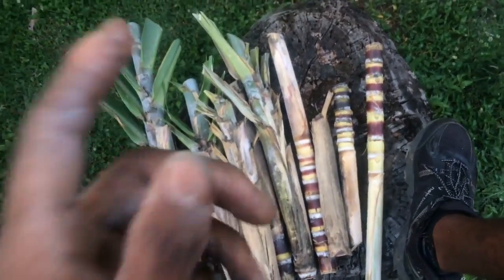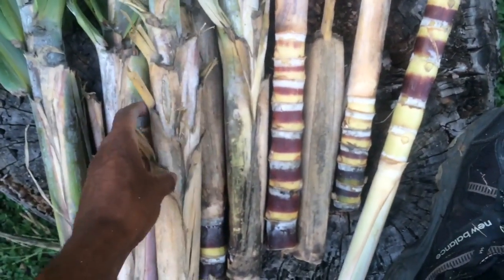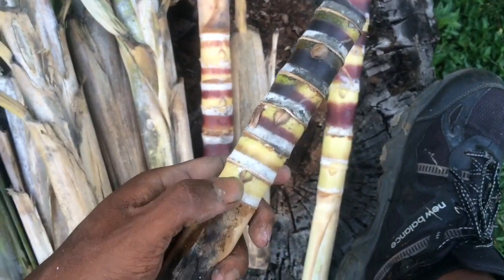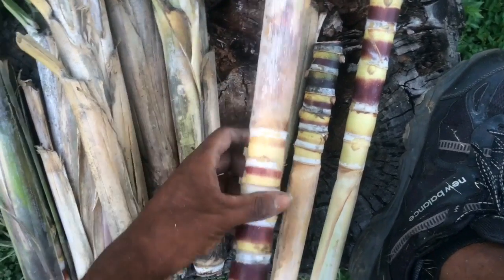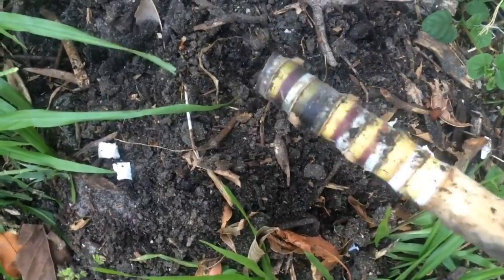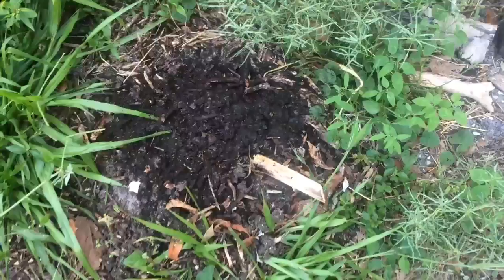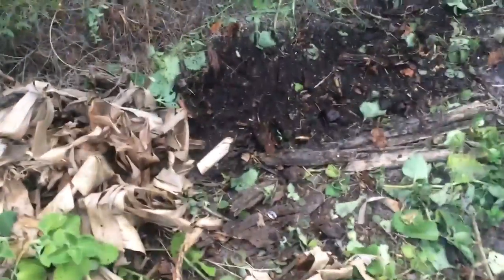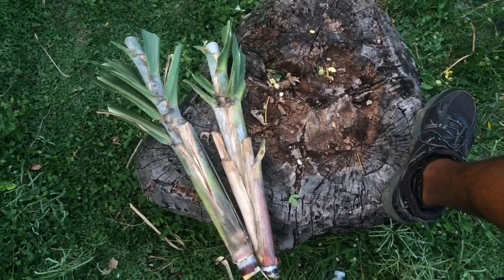Planting Sugar Cane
Growing Sugar Cane in South Florida
Sugar Cane tops for Planting
Planting Sugar Cane Tops in the ground

First time ever coming into contact with the sugar cane and the trees.
Originally, ive only had the juice from a small fruit stand in Homestead. Seen it from a far, but never actually seen it up close.

This place gave me few tops to take home and plant and i got pretty excited! But before he gave me the tops, we chewed down on a few canes, and MAN, them things were the sweetest thing i ever chewed on.

PURE SUGAR !
SO MUCH JUICE !!

It was incredible !!

Well, i hope you guys enjoyed the video and wish me luck on this grow, i hope they all grow since theyre in the ground now.

Plant Nation
Ricardo Ruiz

General information on Sugar Cane